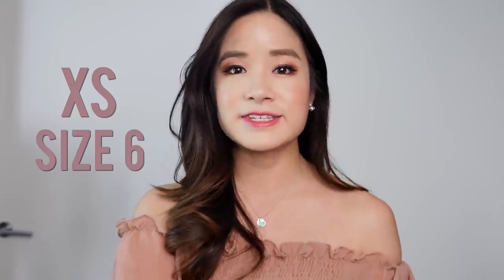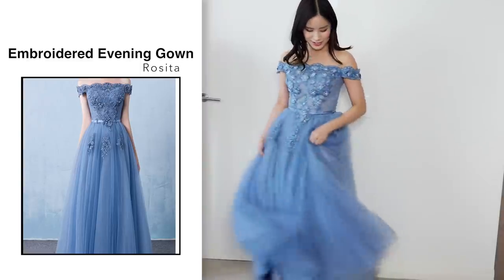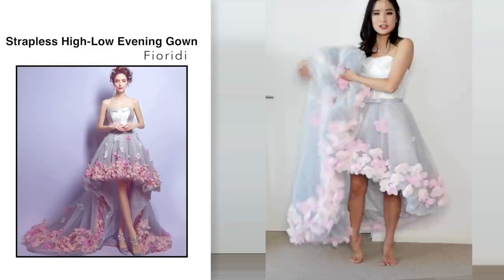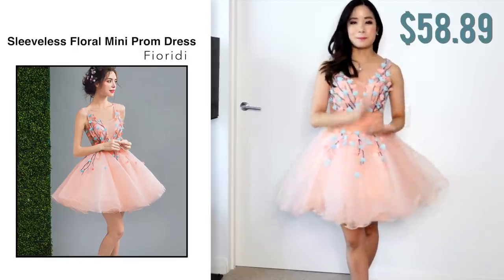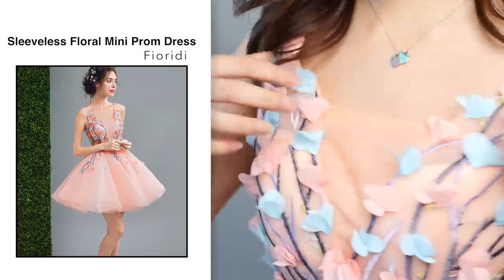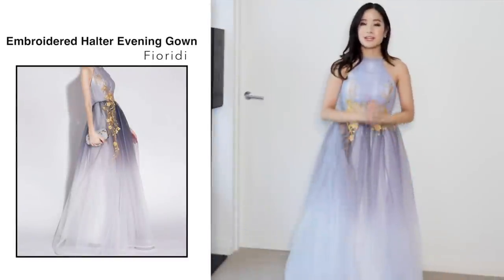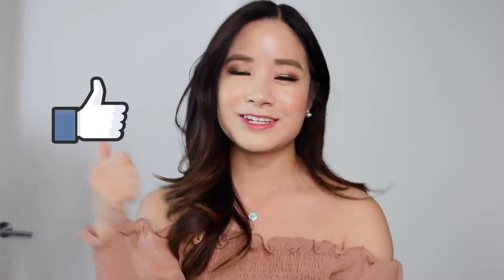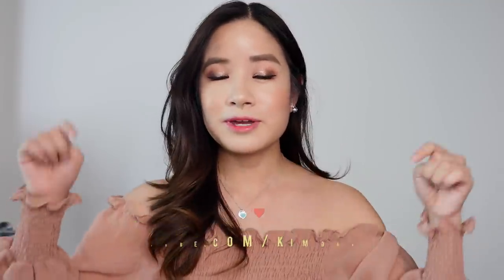Try on: CHEAP Prom Dresses from YESSTYLE 2019 | I think I'm too short for these...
Hey everyone!
I'm back with a new video! Prom season is coming up, a lot of you guys enjoyed my video last year where I reviewed prom dresses on Yesstyle so here is another one! I chose 5 dresses to review, some are good but some just looked... weird on me LOL. Hope you guys enjoyed the video and let me know what other videos you want me to make!